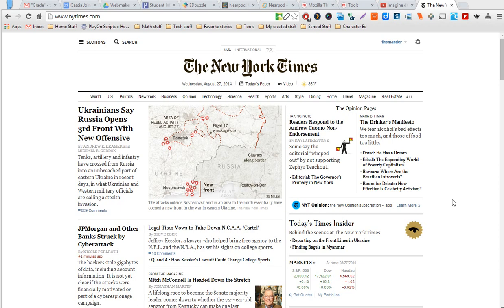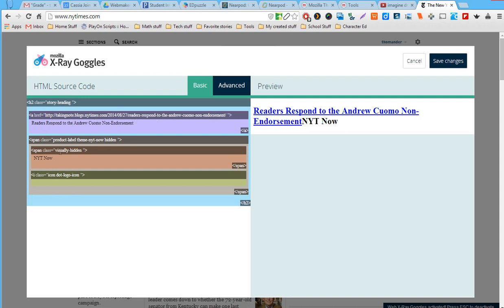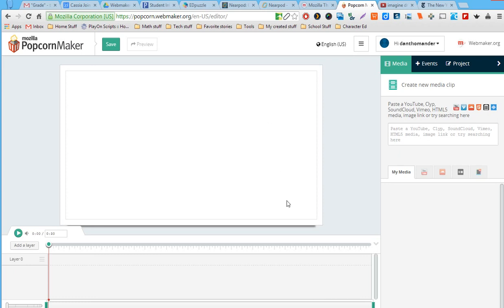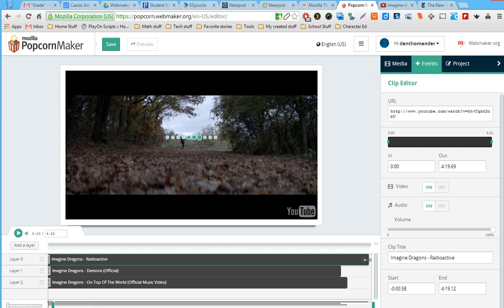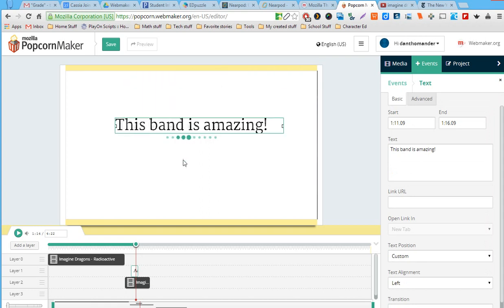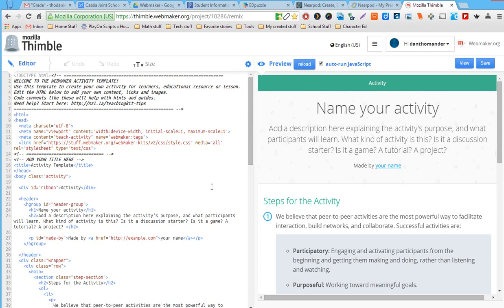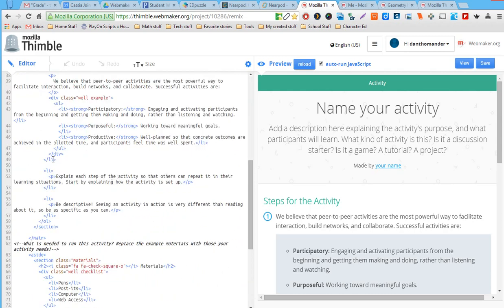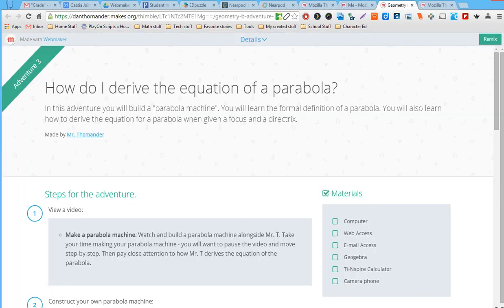CHS Math PD - Webmaker Features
For the professional development of educators - this video provides a quick overview of the features of three Webmaker tools - X-Ray Goggles, Thimble, and Popcorn.  Appmaker is referenced but not included at this time.